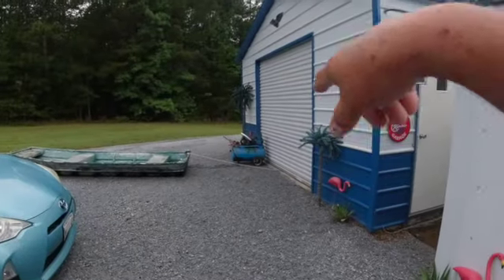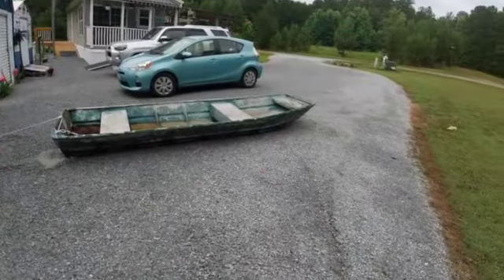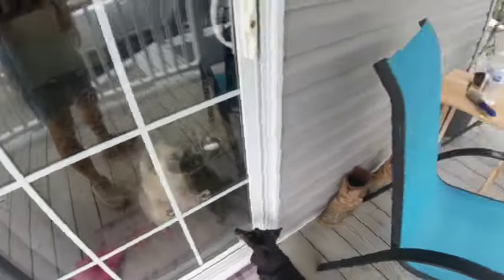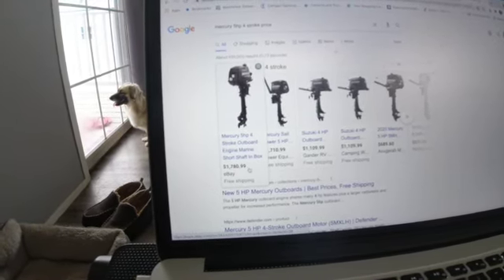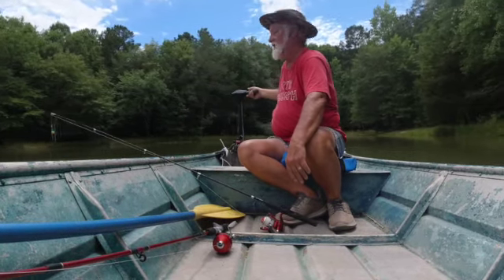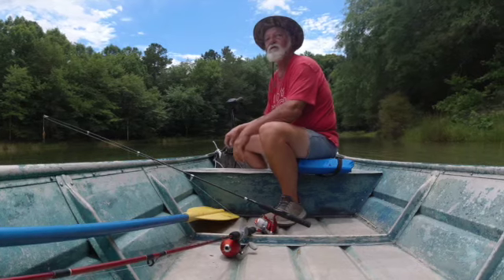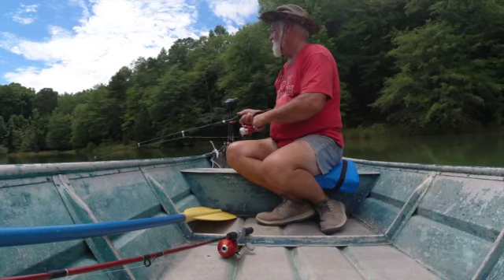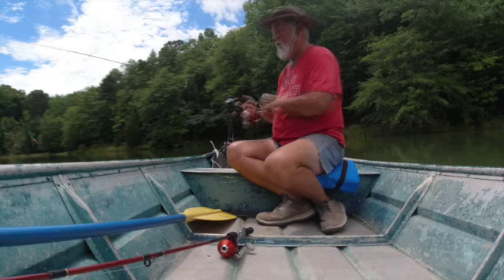Trying out the Trolling Motor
This is kind of a video about nothing. Sometimes I just wonder around and mumble to myself. That's what this is mostly. I love ya'll and hope you're having a fabulous day. By the time you see this video we'll be in Maine again.